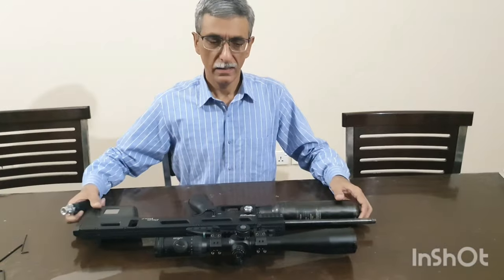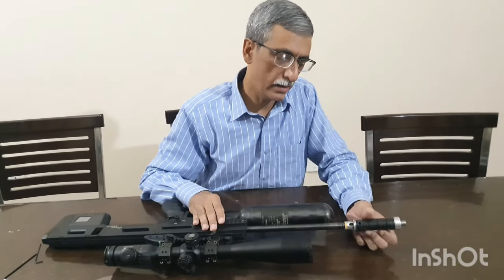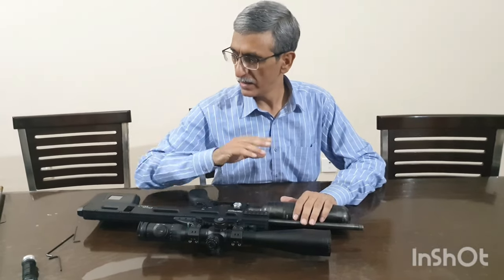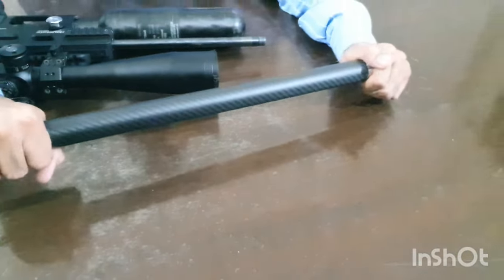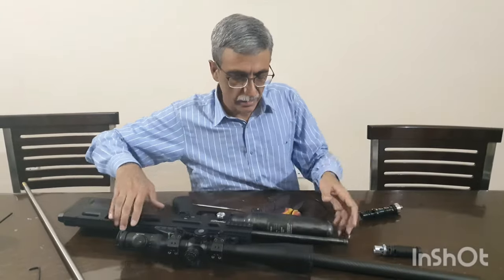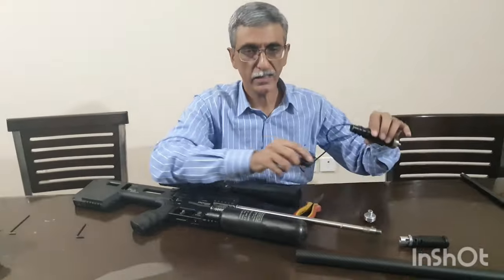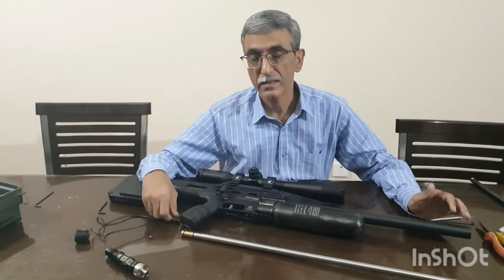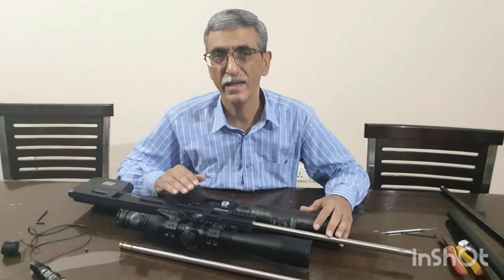Daystate Alpha Wolf / Delta Wolf Pros, Cons and Solutions (Part 2/2)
This video is 2nd and last part of this series of videos.

It shows that how one can fix such issues in a Daystate Delta Wolf or Alpha Wolf.

Regards,

Umair Bhaur
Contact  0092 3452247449